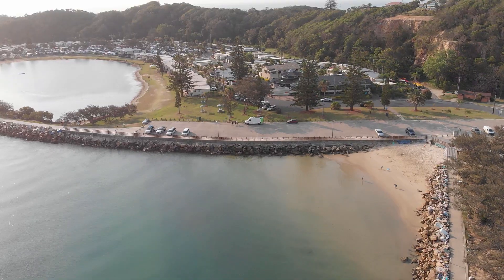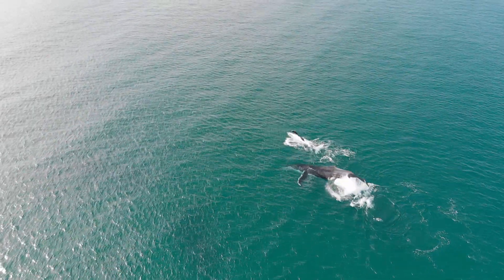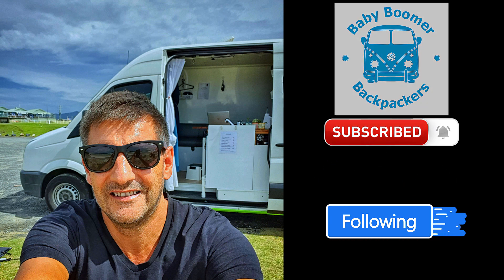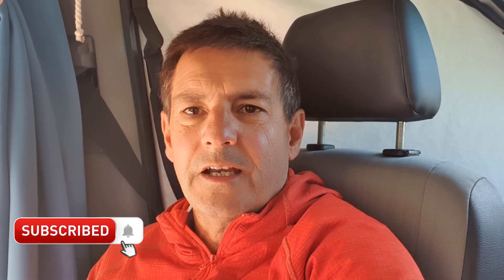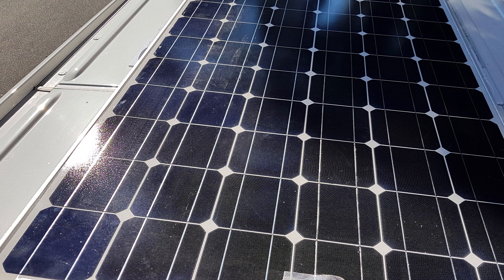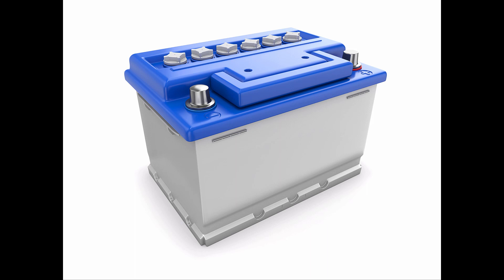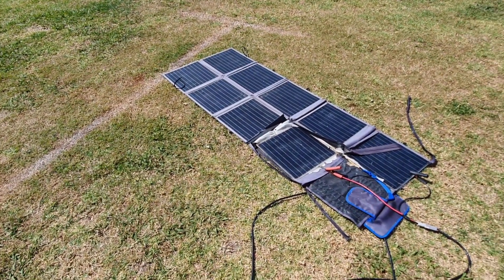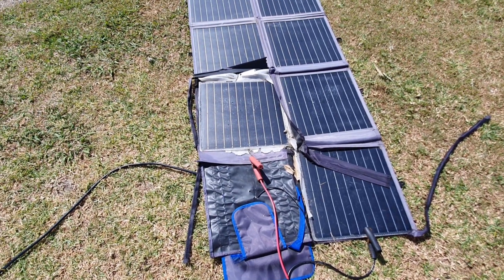MY SOLAR POWER SETUP - VAN SOLAR SYSTEM - VANLIFE - VAN LIFE SOLAR INSTALL - VAN SOLAR PANEL SETUP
VAN SOLAR POWER SETUP - VAN SOLAR SYSTEM - VANLIFE - VAN LIFE SOLAR INSTALL - VAN SOLAR PANEL SETUP.

In this video I am going to explain my van solar panel setup for van life. Van solar must be one of the most daunting things fro people wanting to convert a van. Van solar panel really isn't that hard.

E-Commerce is a hot topic at the moment, especially for those that do not know where to start. This will be my 12 year, taking advantage of E-Commerce and digital nomad lifestyle. I have created this online course to help people escape from the Rat Race as I have.

Please click the links below for resources that I use.

CAMTASIA
Camtasia 2019 makes it simple to record and create professional-looking videos on Windows and Mac.

Design without limits
Envato Elements opens up a world of creative possibilities for all your design projects. Powered by a community of talented designers, our subscription puts great
design in reach for everyone.

About Colin.
My name is Colin I live full time in my 2017 self converted Volkswagon Crafter. My Ultra Modern Off Grid Home On Wheels.

Our Product Stores And Merchandise.